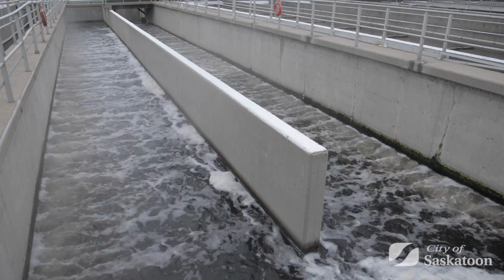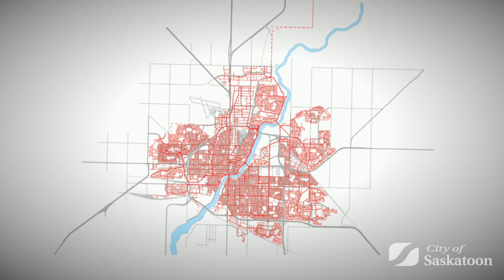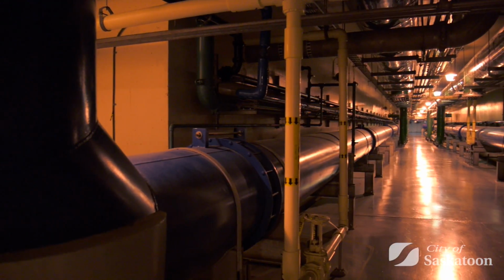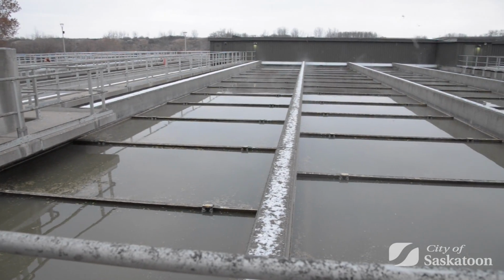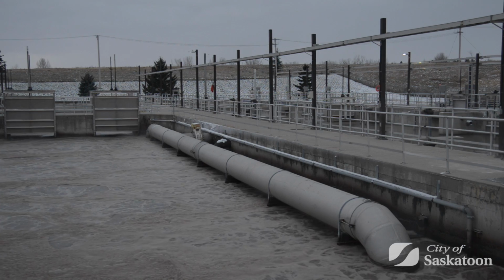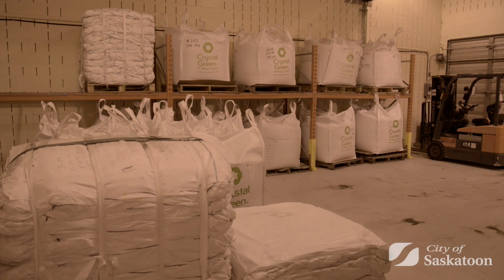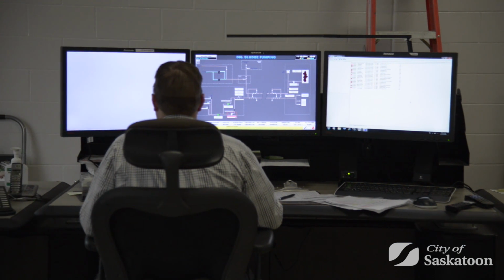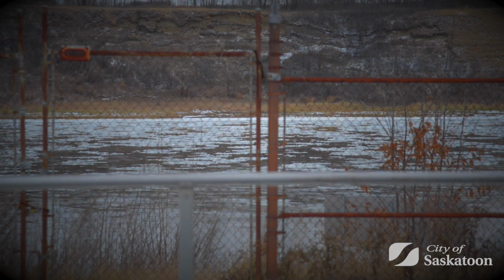Waste Water Treatment Plant - City of Saskatoon